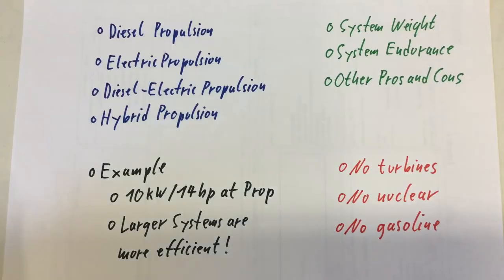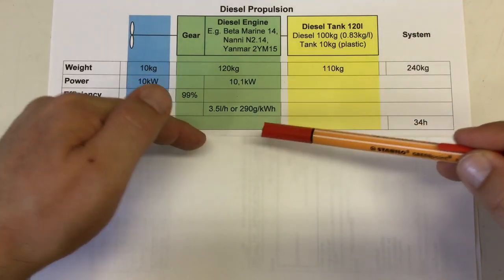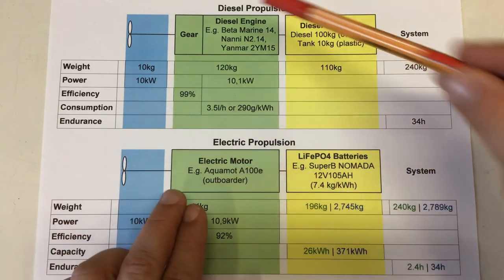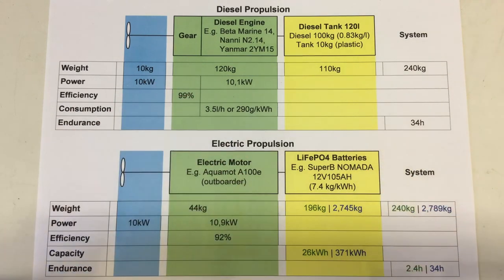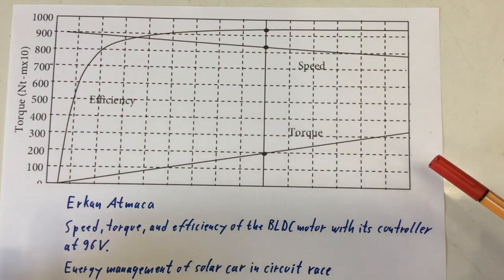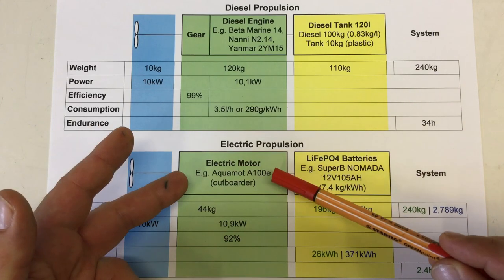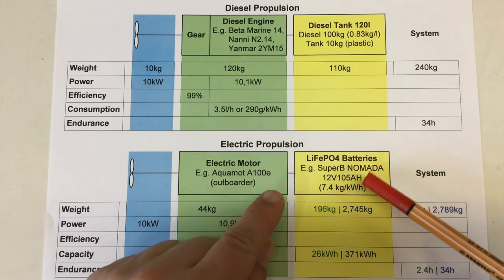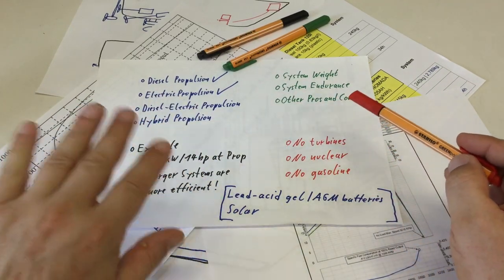Marine Propulsion: Diesel, Electric, Diesel-Electric or Hybrid? (1/2)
In this part: Classic diesel vs battery electric propulsion …
↓↓↓ Complete description, time index and links below ↓↓↓

So you’re thinking about putting something more modern than a good old diesel into your boat? Then this two-parter video series is for you! This first part covers diesel and battery electric propulsion, discussing the pros and cons of both.

There’s also some groundwork laid for the final part two (link below), where we have a look at diesel electric and hybrid. This second part will also contain a summery, and hopefully we’re able to draw some conclusions by then.

00:00 Intro – the sounds of marine propulsion
00:35 Overview – what I want to talk about
02:19 Diesel propulsion – just some numbers
06:01 Electric propulsion – numbers, battery technology
11:35 Discussion – pros and cons of diesel and electric
23:23 Wrap-up – coming up in part two, bye